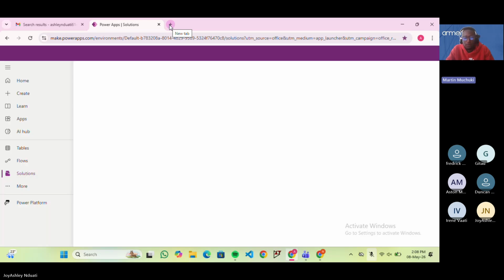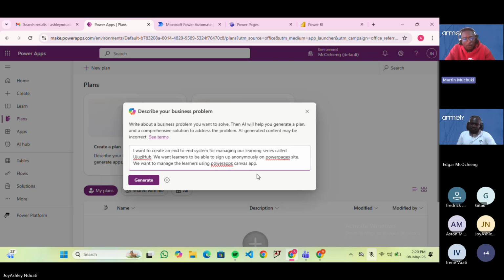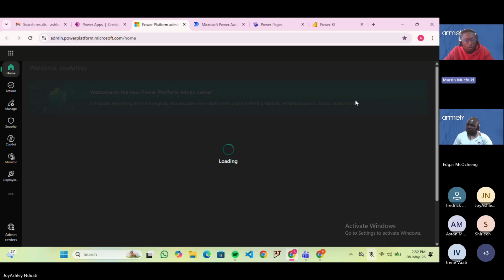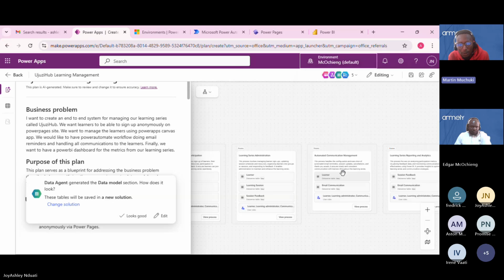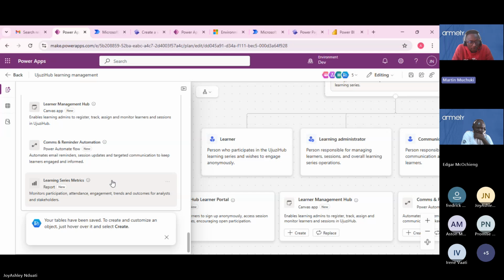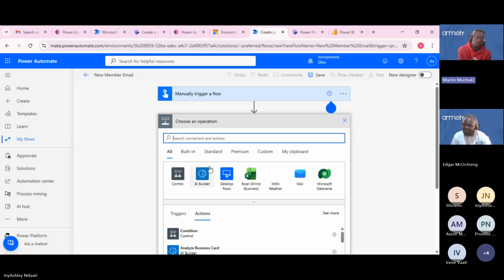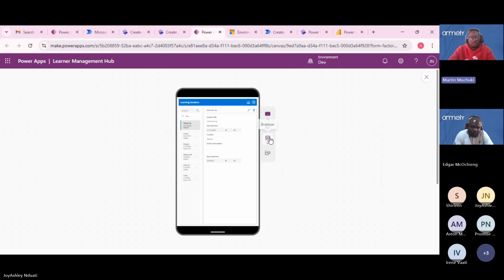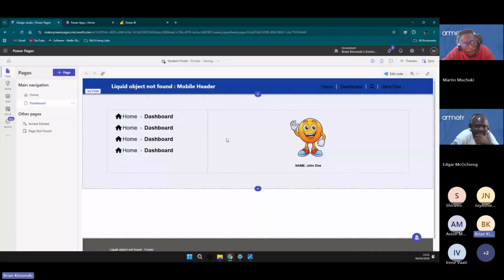Building a Real App With Power Apps Plan Designer — AI Agents, & Power Platform Full Walkthrough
Most people build apps by staring at a blank canvas wondering where to start.
Session 5 of the Ujuzi Hub Mentorship Series shows you a completely different way.
Martin Muchuki is back — and this time he hands a student the keyboard and says build it yourself. Live. In front of everyone.
What you are watching in this session is not just a Power Apps tutorial. It is a hands-on build using one of the most exciting new features in Power Platform right now — the Power Apps Plan Designer.
Here is what makes this special. Instead of starting from scratch, you describe your business problem in plain English and a team of AI agents builds your entire solution architecture for you. Three agents working together in real time:
🤖 Requirements Agent — reads your business problem and identifies every user story, role, and requirement automatically
🗄️ Data Agent — generates a complete Dataverse data model with all the tables and relationships your app needs
⚙️ Solution Agent — assembles the entire thing into a working Power Platform solution
Then Martin takes that AI-generated plan and builds on top of it — live, with a student driving — turning it into a real event management app for Ujuzi Hub itself.
Here's what we cover:
00:00 — Recap from Session 4 and what we are finishing today
05:00 — Introduction to Power Apps Plan Designer
10:00 — Describing the business problem in natural language
15:00 — Requirements Agent in action — user stories and roles generated live
22:00 — Data Agent — Dataverse tables and relationships built automatically
30:00 — Solution Agent — the full solution comes together
38:00 — Student takes the keyboard — hands-on live build
50:00 — Testing the app end to end
58:00 — Key takeaways and what is coming next

This is what Power Platform looks like. AI agents doing the architecture work so you can focus entirely on building. And Ujuzi Hub students are learning it before most professionals have even heard of it.